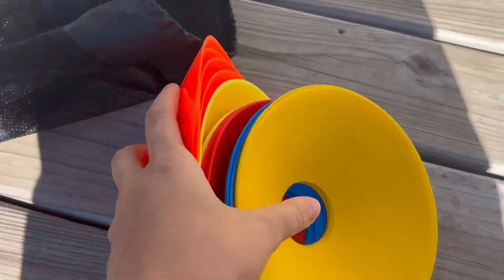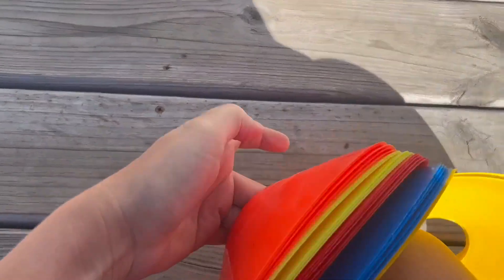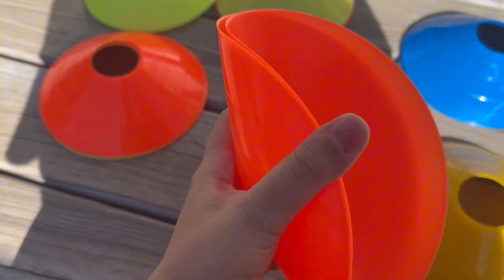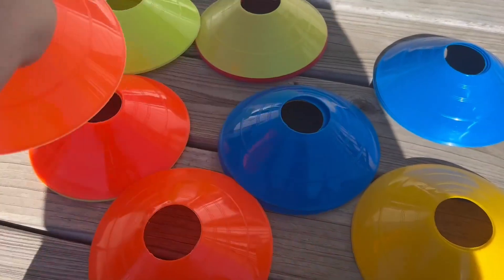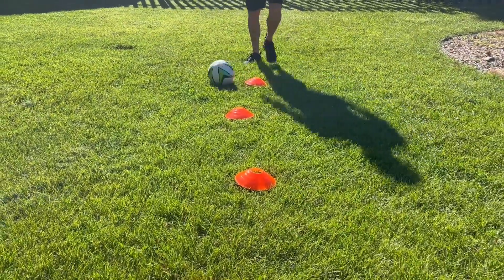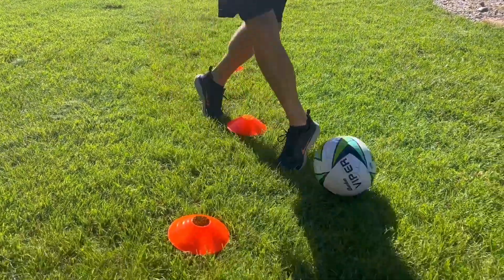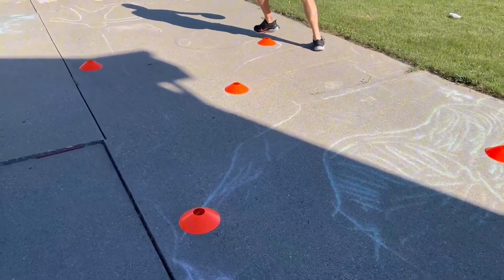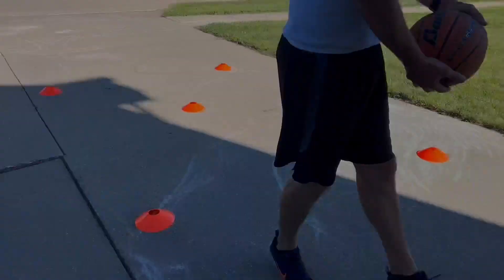AshsajkdSet of 25, Agility Soccer Cones for TrainingFootball, Basketball, Coaching, Agility Cones Re